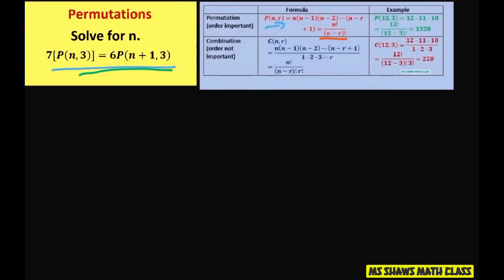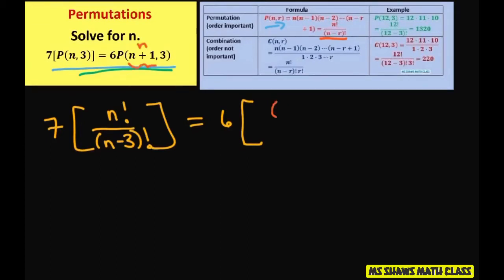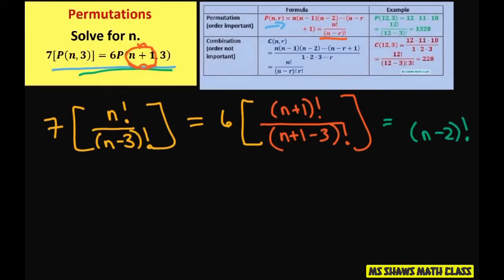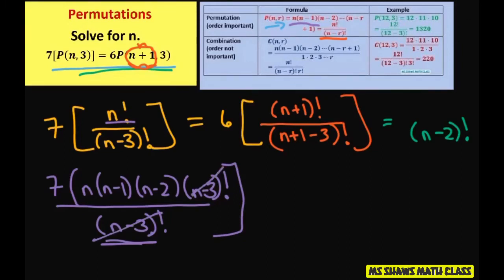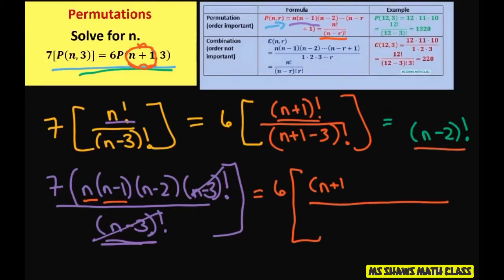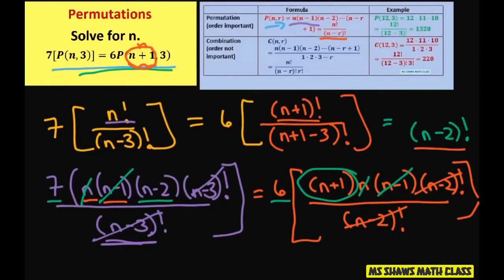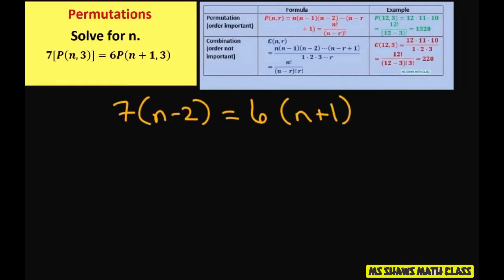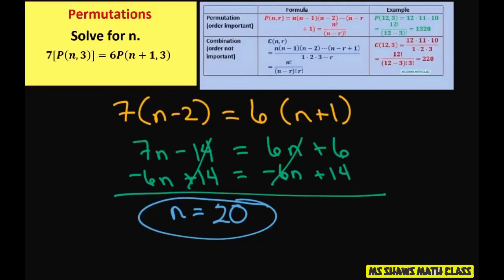Permutations. Solve for n. 7[P(n, 3)]= 6P(n+1, 3)